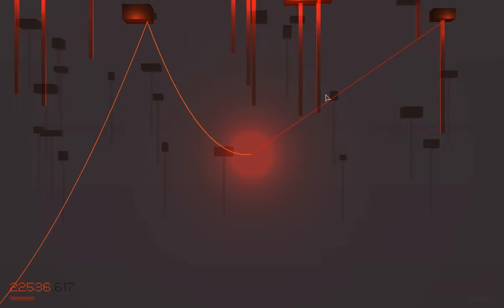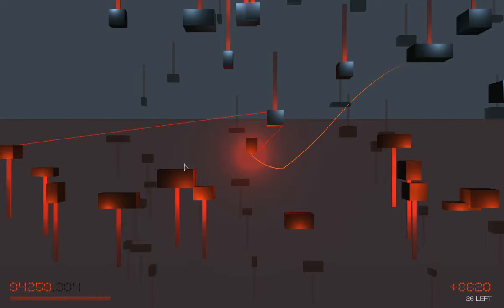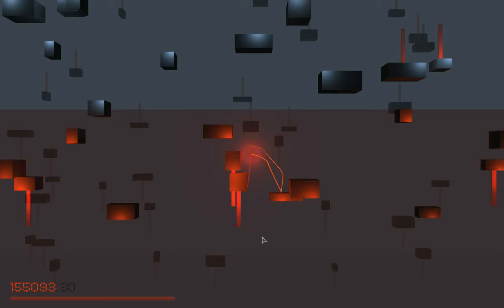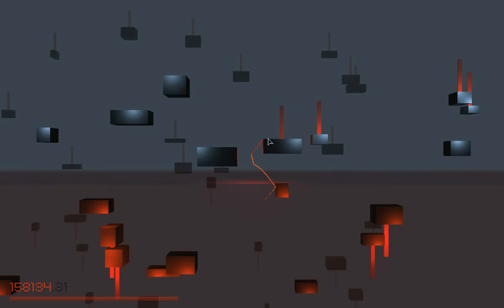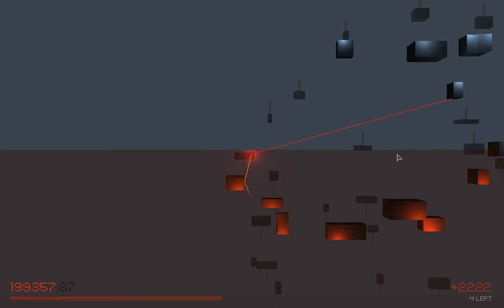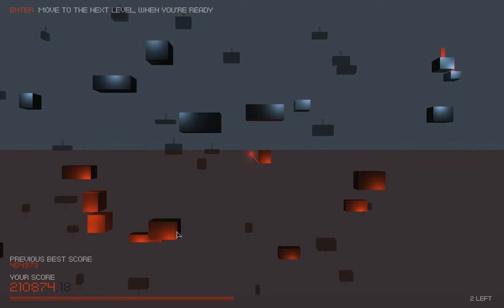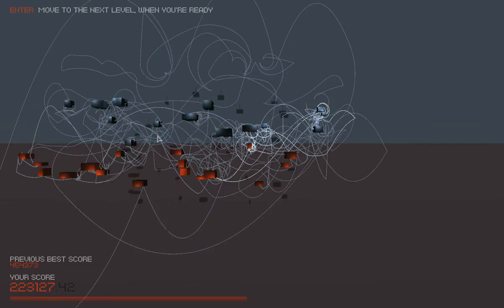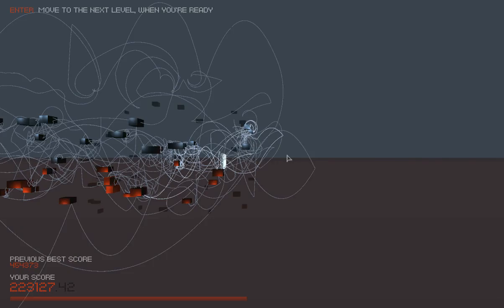Gage Plays: Floating Point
Another excellent game of Floating Point!